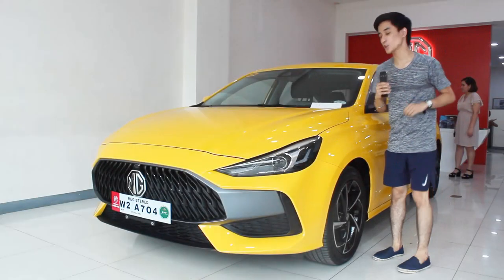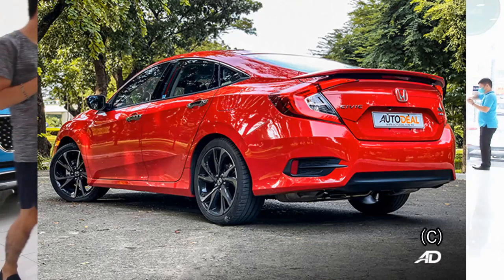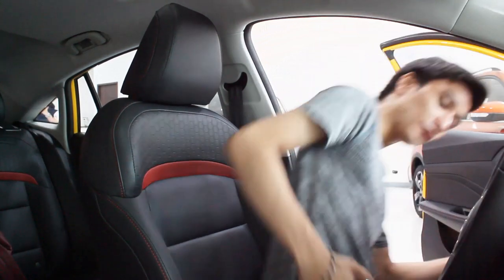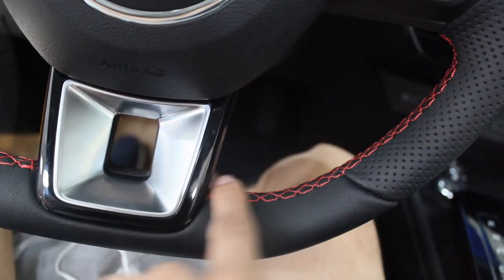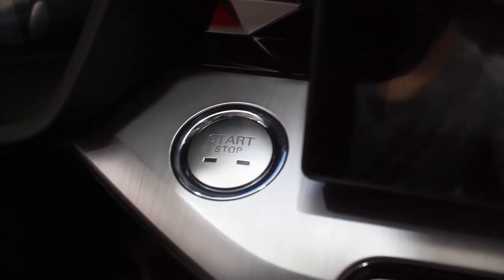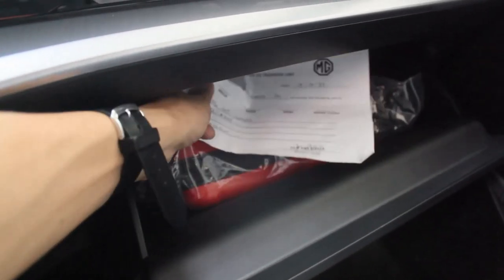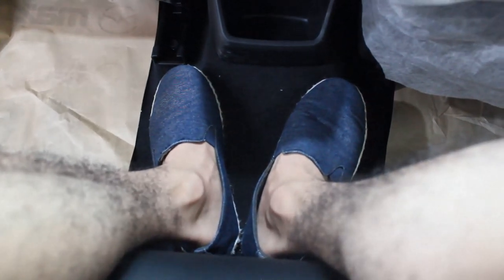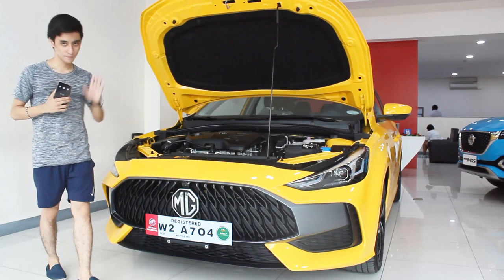2023 MG GT Sport - Is this the Next Big Thing? | Walkaround Review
The MG5 is a series of compact cars that has been produced by SAIC Motor under the MG marque since 2012. The first generation MG 5 was launched on 28 March 2012 in China, and shares the same automotive platform as the Roewe 350 saloon car. In China, the first generation hatchback was sold as the MG5, while the sedan was sold as the MG GT. The first-generation MG GT was also sold as the MG 5 in several markets.
The second-generation model is marketed as the MG5 in China and Thailand, and either the MG5 GT or MG GT elsewhere. For most markets outside China and Thailand, the MG5 nameplate is used for a different model, which is the export version of the Roewe i5. Its battery electric version, the Roewe Ei5 is exported to Europe as the MG5 EV.
The second generation MG5 debuted in September 2020 right before the 2020 Beijing Auto Show. According to SAIC, the second generation MG5 features the third generation MG family design language, including a front fascia similar to the MG HS facelift. The MG GT is available two with engine options include a 1.5L turbocharged four cylinder engine developed by SAIC  and a 1.5L four cylinder engine. The MG GT was launched in the Philippines on December 5, 2022.
Price:
GT Alpha - ₱995,888
GT Sport - ₱1,173,888
Jonah Alo (Sales Executive) - 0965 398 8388

Maybelyn Sargento (Sales Executive) - 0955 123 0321

MG Quezon Avenue 37 Quezon Avenue Lourdes 1 Quezon City, Philippines
Equipment used in the video:
Editing Software: VideoPad Editor by NCH Suite
Filmed With: Canon EOS 600D (Handheld)
Microphone: Boya BY- MM1 Universal Cardioid Microphone & Vivo Y11
Headphones: Red Dragon Ares Gaming Headset
Mouse: Red Dragon Centrophorus Gaming Mouse
Keyboard: Red Dragon Kumara Wired Mechanical Gaming Keyboard
Laptop: HP Laptop 15-bs1xx